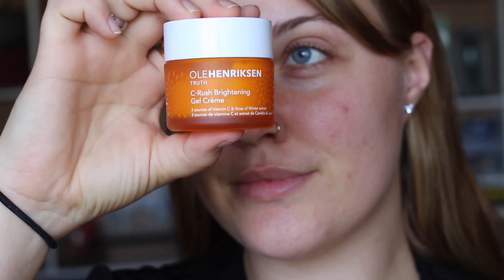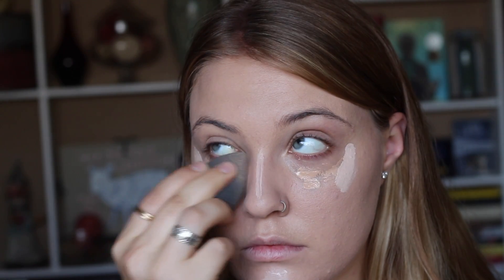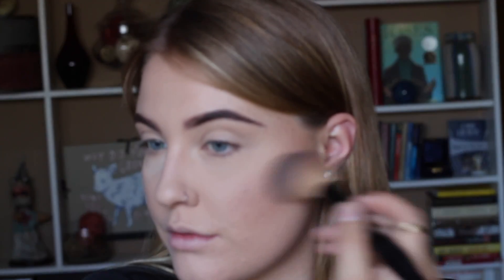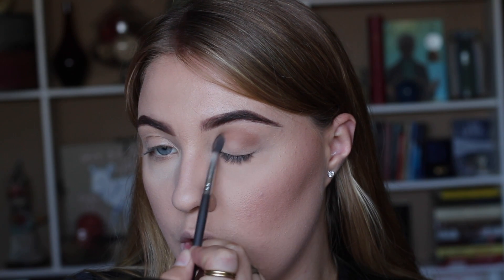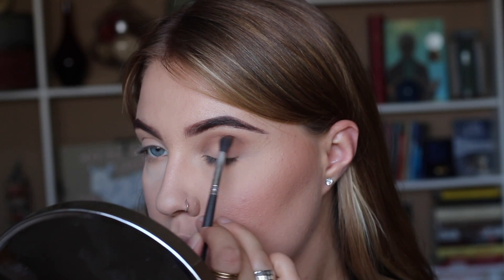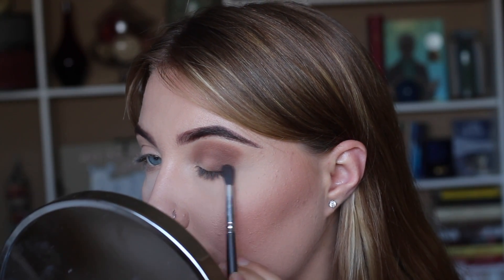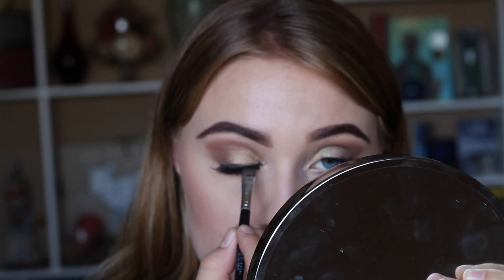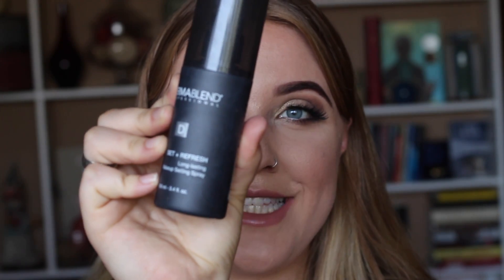Easy Golden Bronze Summer Makeup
Here is my newest take on a easy golden bronze makeup look! the easy summer makeup makes it super fast to throw on and get out the door . I really wanted to create a look that was perfect for both day and night makeup. It was super easy to create! All you need is a couple of brown eyeshadows and some golden glittery eyeshadow! I hope you like it !

Products used:
ole henrisken c-rush brighting gel cream
glam glow volcasmic primer
maybelline concealer
laura mericer translucent power
 kat von d shade and light contour kit
too faced milk chocolate soleile
laura mericer champaign and caviar eyeshadow duo
urban decay half baked eyeshadow
huda beauty samantha lashes
lancome love it lipstick
kat von d bow and arrow liquid lip
dermablend setting spray

Nataliekrebss